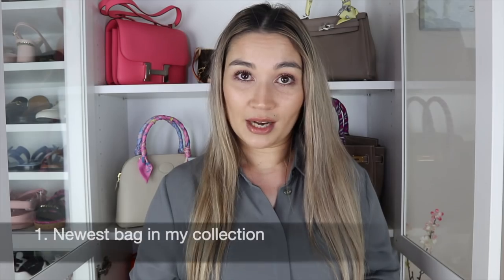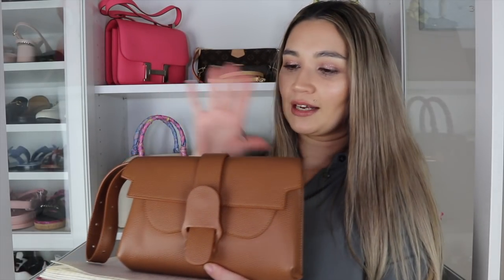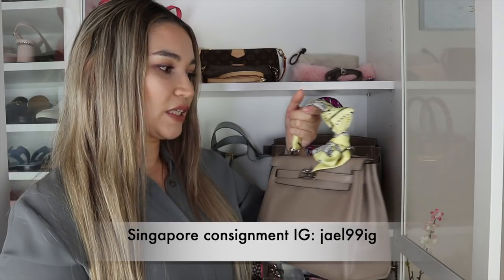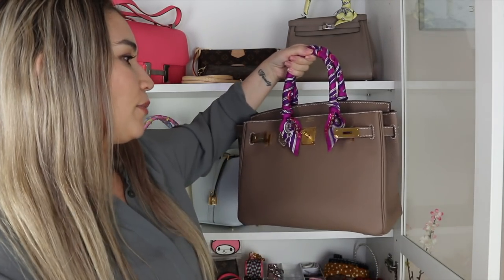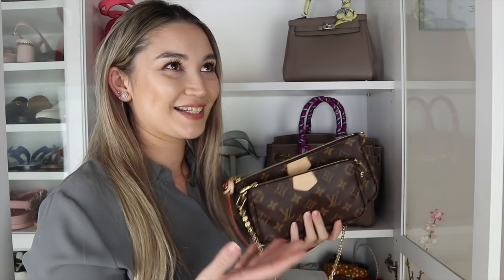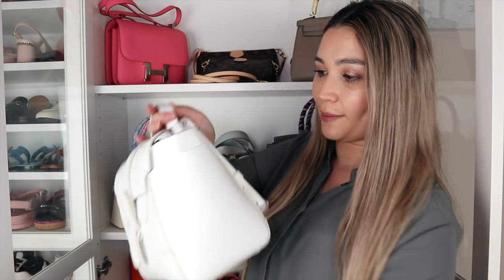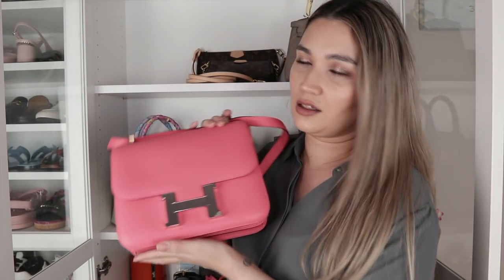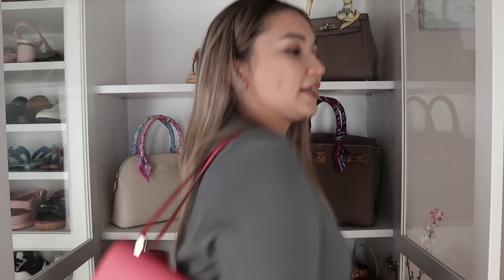ALL ABOUT MY LUXURY BAG COLLECTION | TAG 🏷️ 13 QUESTIONS | MOST HYPED, LATEST BAG, MOST USED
Follow my outfit page to get further details on what I wear

SENREVE aria belt bag chestnut
Aria belt bag dragon storm
SENREVE mini maestra pebbled

I love the durability, versatility and quality of their handbags. My favourite is the Mini Maestra

The best quality Hermes Birkin/Kelly/Evelyne Inserts that you can get. They won’t distort your leather or leave impression marks, totally safe to store your bags with these inserts inside.

I have always been a huge fan of drinking apple cider vinegar however I cringe at the taste as well as concern for teeth enamel. However those concerns are no more with ACV being in tasty gummy format!

Natural, Organic Wellness Tea & Skincare. I love the Skinny tea and their matcha original.

**Use code: "DD6BBBC" to get a $5 credit towards your authentication

Music credits - spring in my step silent partner

Being nice is free and makes you feel great on the inside, constructive but pleasant criticism is welcome but distasteful and inappropriate comments will be removed.